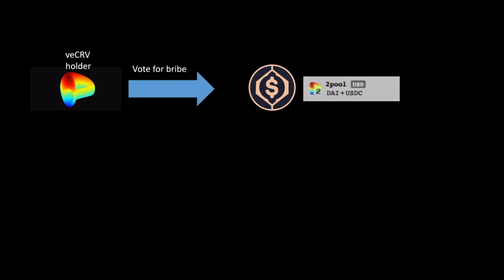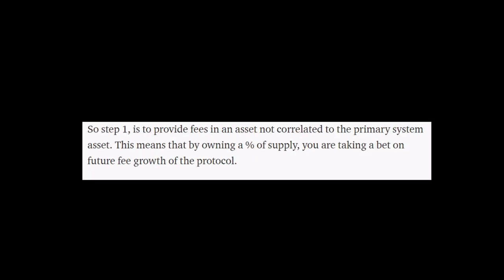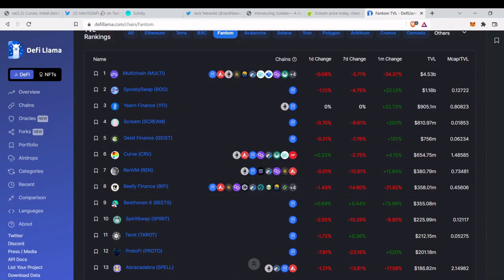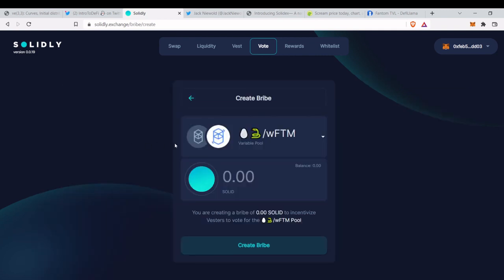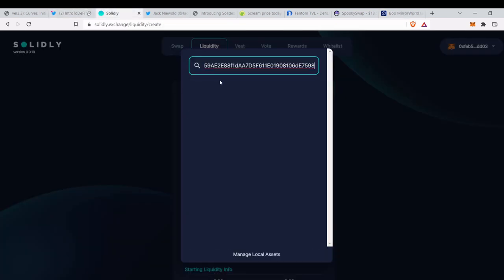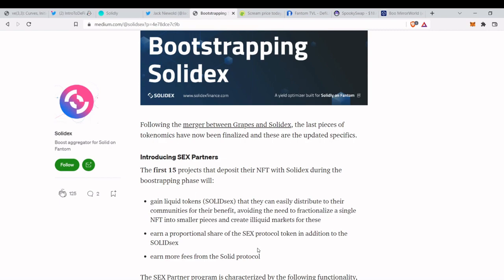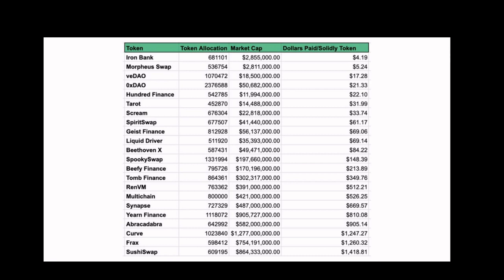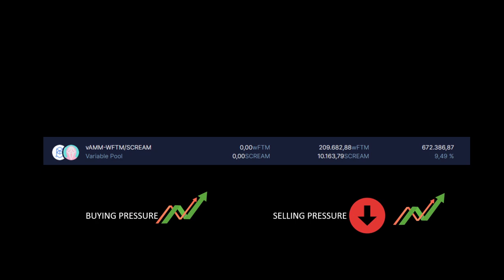SOLIDLY EXCHANGE! What the f is happening?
In this video i tried to explain solidly as i understand. Information may not be %100 true, as i also am trying to understand the protocol.

Solidly exchange is innovative automated market maker protocol built by Andre Cronje on Fantom!